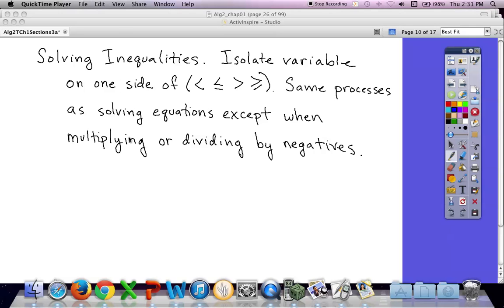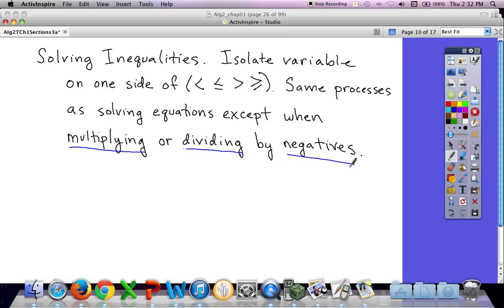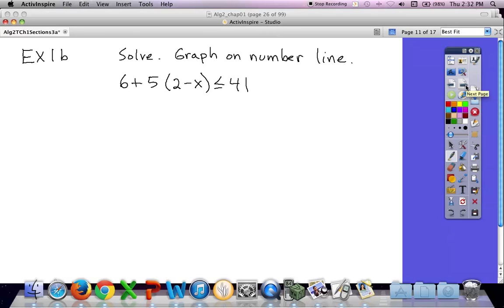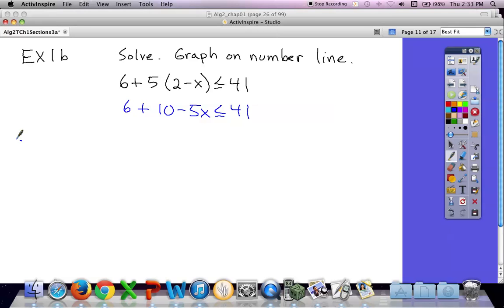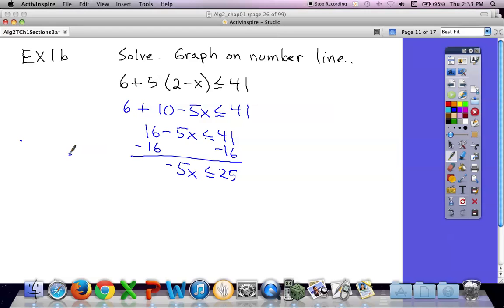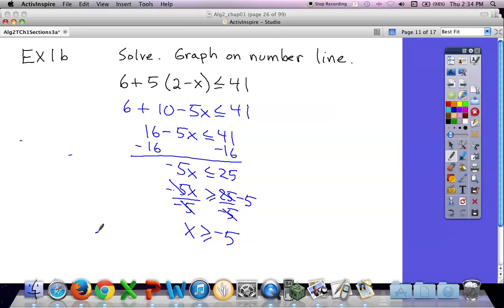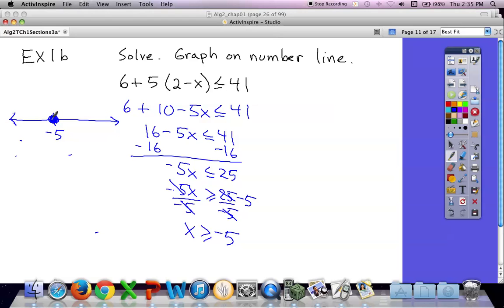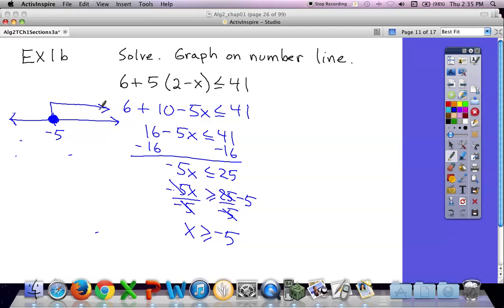Alg2T 1 4 1